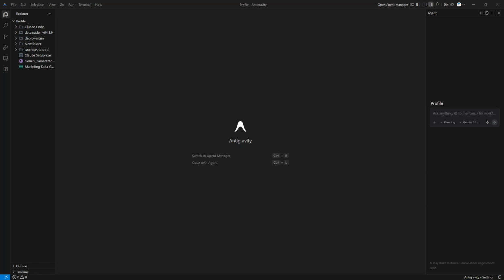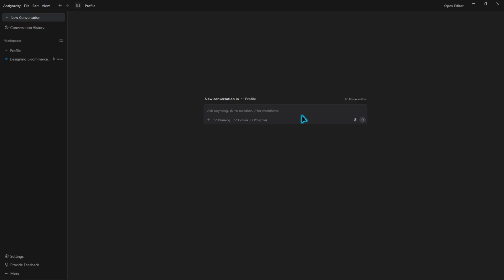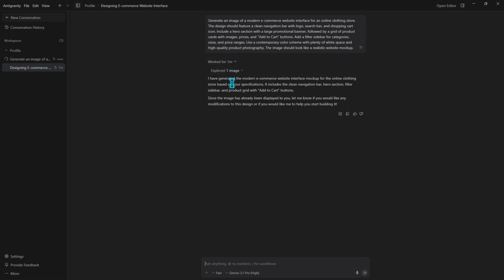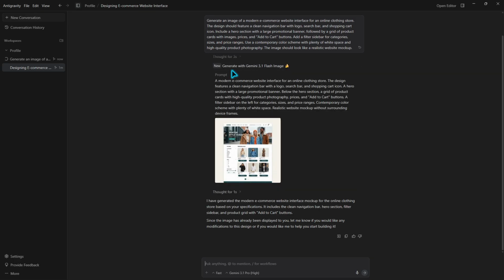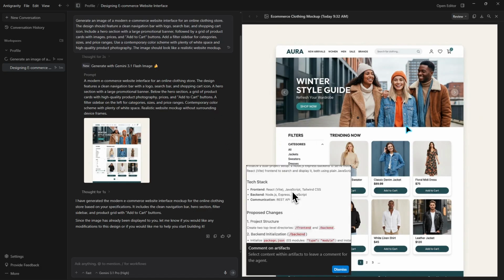How Link Nano Banana 2 With Antigravity [2026 Guide]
How Link Nano Banana 2 With Antigravity